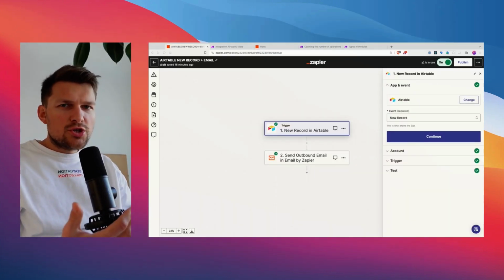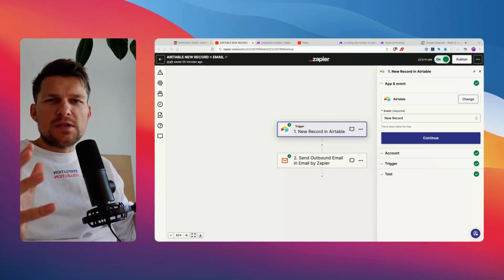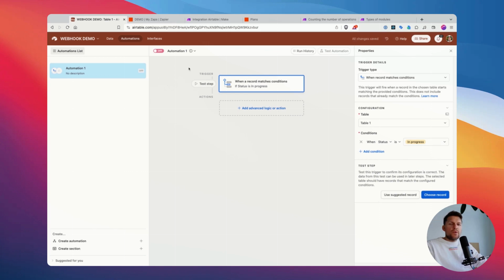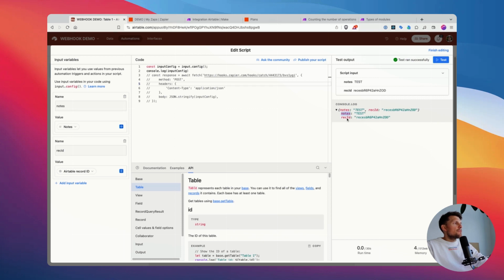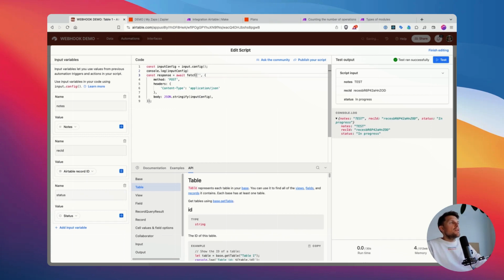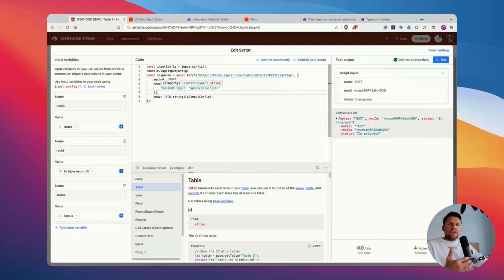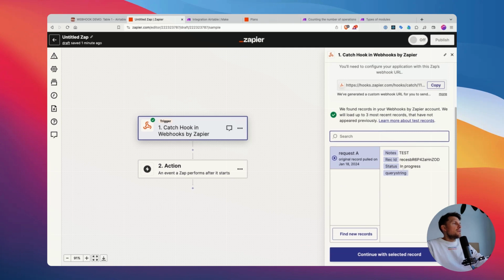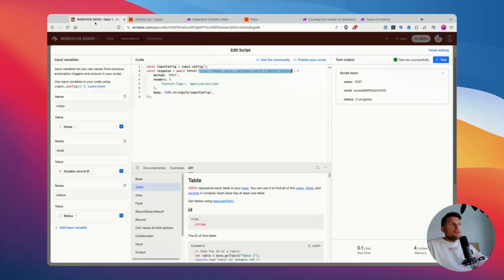Trigger Zapier or Make from Airtable like a Pro (Webhooks!)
Hi friends of Airtable! This video shows you the best way to trigger Zapier and Make from Airtable: Instant, cheaper and more flexible!

Timestamps:
0:00 Intro
0:20 Traditional way
1:26 Using webhooks instead
2:03 Demo
9:20 Outro
9:40 Airtable Scripting Course for NoCoders

Keep building important stuff!